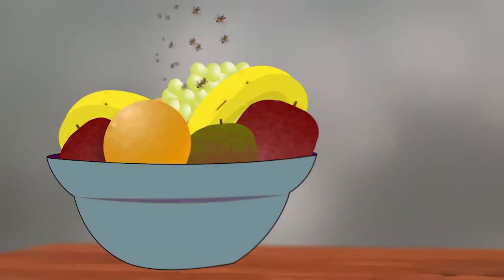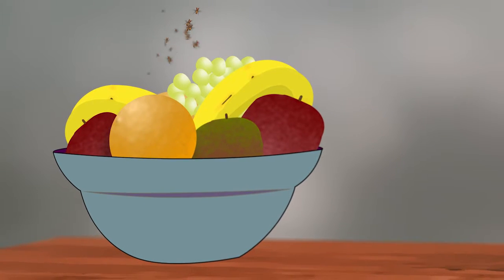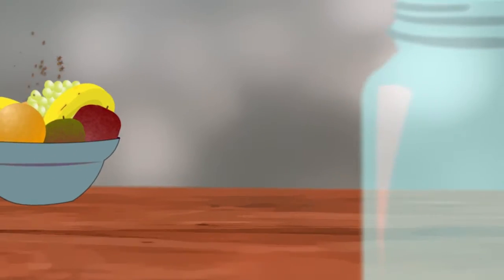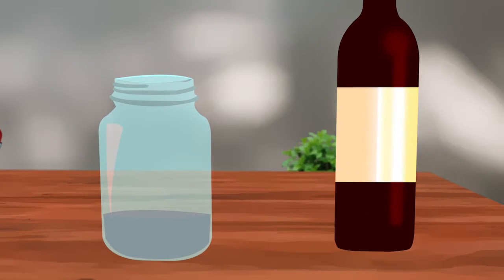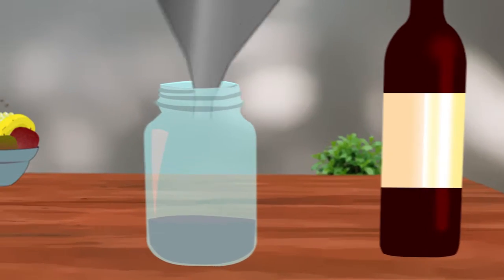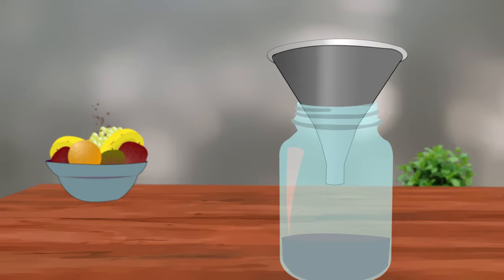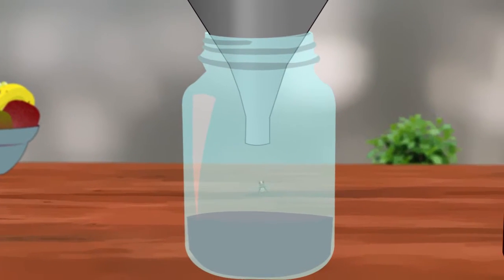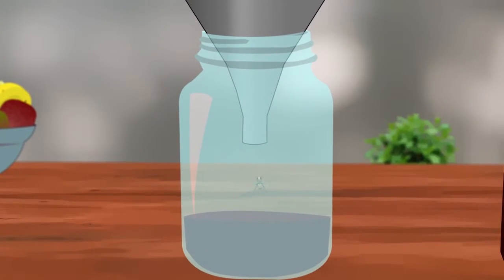Fruit Fly Trap